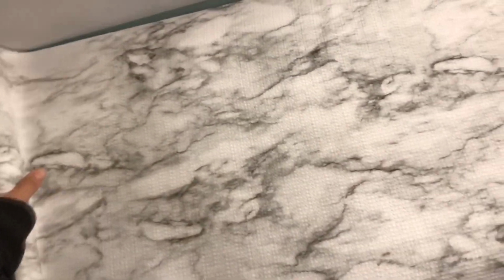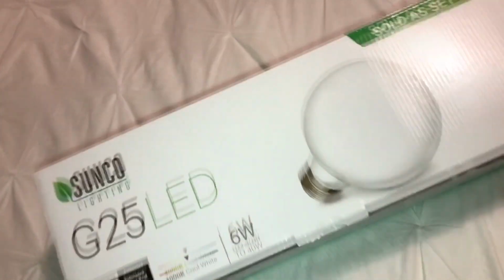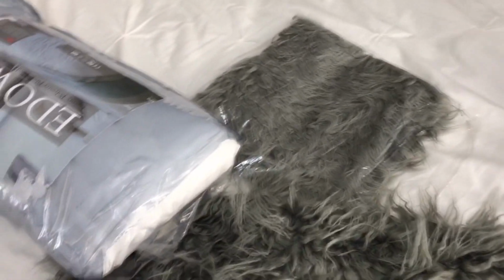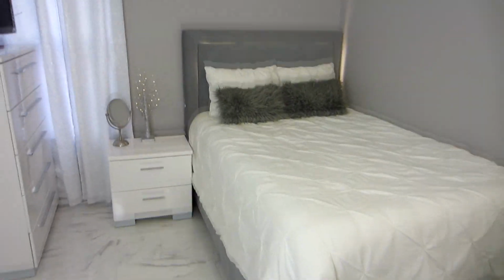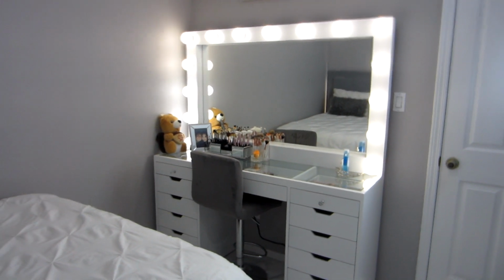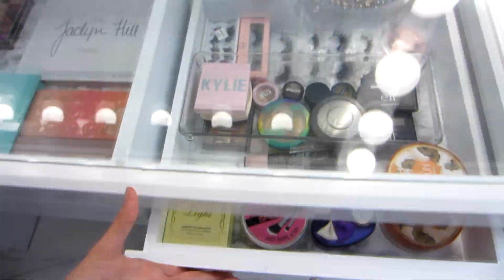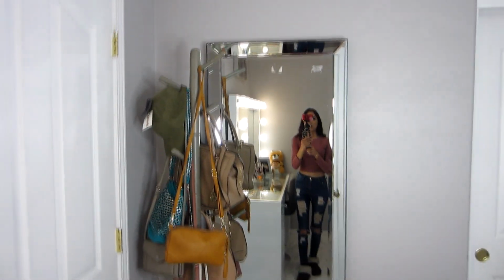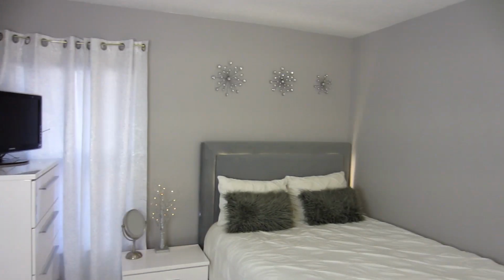EXTREME ROOM MAKEOVER✨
✨ MY 2020 EXTREME ROOM MAKEOVER ✨

🤍 Details:
•Paint @HomeDepot (Colors: Natural Gray & Ultra Pure White for ceiling)
•Marble Tile Purchased @ Home Depot for $1.09 (12x24 Aspen Gris-CA-16SF)
•Long Mirror $80 @Burlington
•Vanity Chair $60 @Burlington
•Photo Frame and Brush Holder @Burlington
•Makeup Brush Canvas $15 @TJ Max
•White Bed Comforter
•Vanity Light Bulbs
•Vanity Drawer Knobs
•Gray Fluffy Pillows
•Pillow Covers
•Ceiling Light
•Marble Trash Can

Songs Used In video:
•Dance With Me x Ehrling
•Never Get Old x Steve Hartz